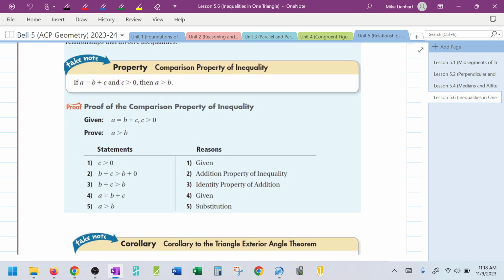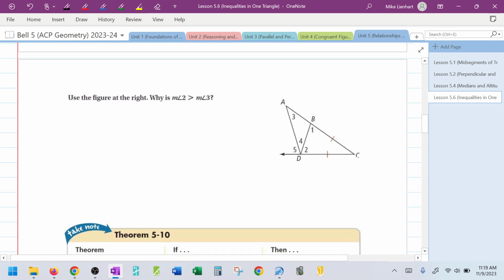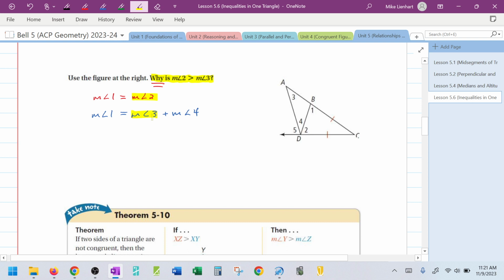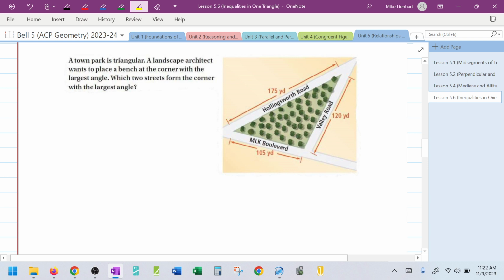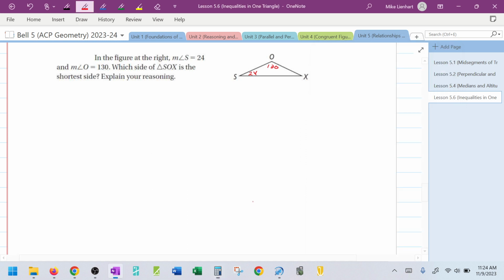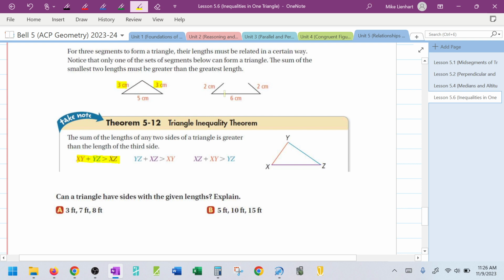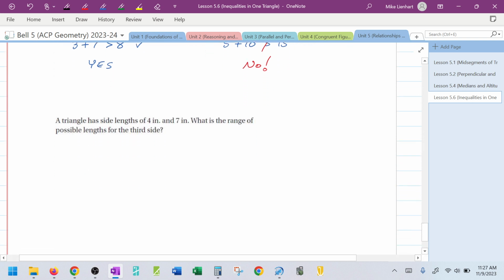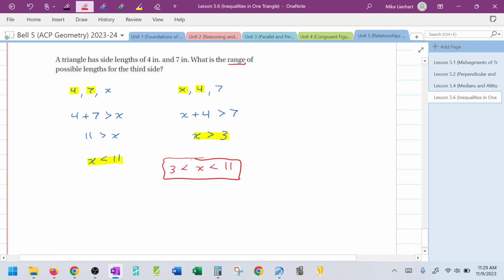Inequalities in One Triangle